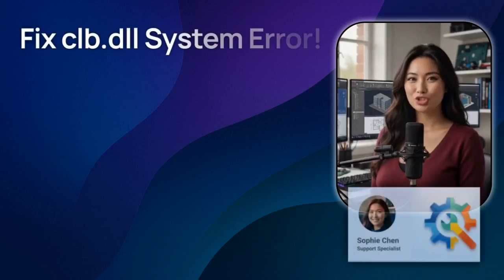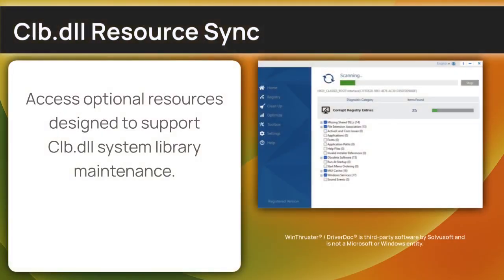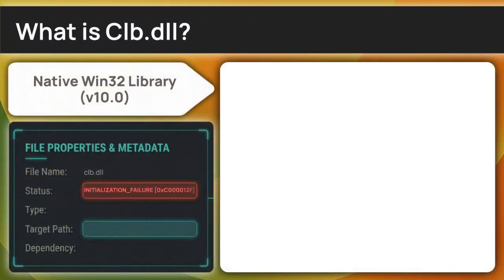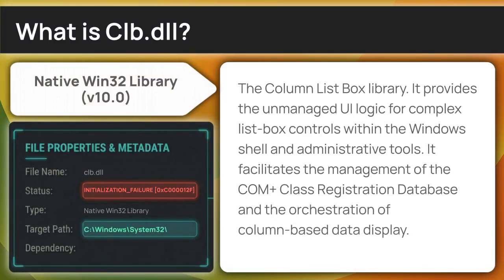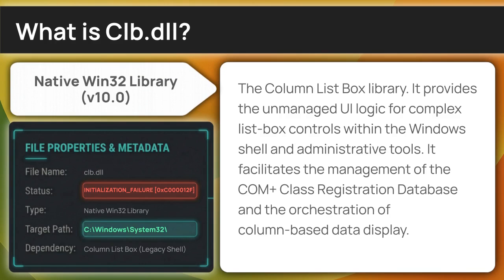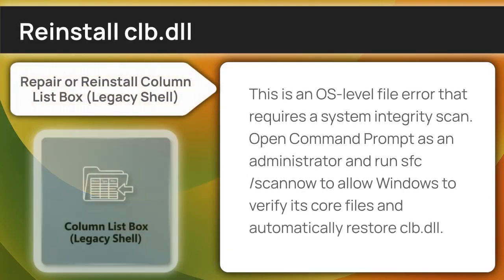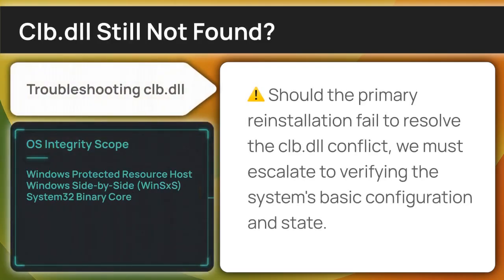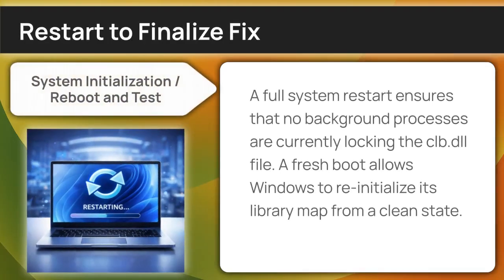Fix clb.dll System Error!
Clb.dll: Professional Tips to Fix Software Errors Related to Missing or Corrupt DLLs in Column List BOX (Legacy Shell).

Running into a 'Clb.dll not found' error? This usually means Windows can’t locate or register a required component that Column List Box (Legacy Shell) depends on.

What is Clb.dll? The Column List Box library. It provides the unmanaged UI logic for complex list-box controls within the Windows shell and administrative tools. It facilitates the management of the COM+ Class Registration Database and the orchestration of column-based data display.

Built as a Native Win32 Library DLL, Clb.dll utilizes the Native Win32 Library to support Column List Box (Legacy Shell) functions. I’ve broken down the troubleshooting process into clear, easy-to-follow steps.

▶ Video outline:

- Discover more about the clb.dll file
- Updating required clb.dll components

Timestamps:

00:00 - clb.dll Missing Error Fix (Safe Method)
00:17 - What Does clb.dll Do and Why Is It Missing
00:41 - How to Manually Reinstall clb.dll File
01:03 - Reboot Your System for Changes to Take Effect
01:21 - Fix clb.dll Error by Refreshing Shared Libraries
02:06 - Avoid Malware When Fixing clb.dll Error